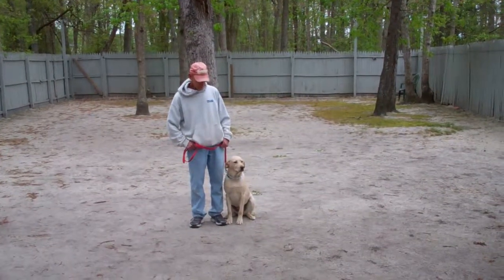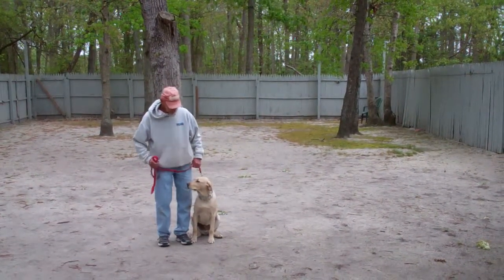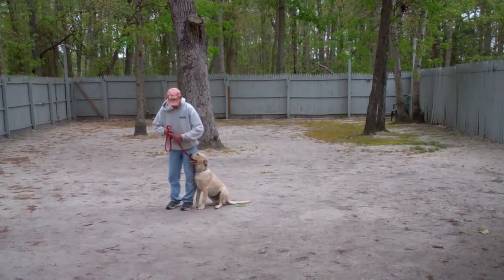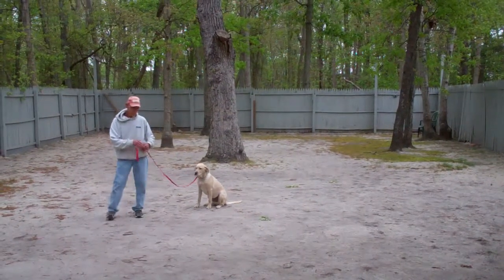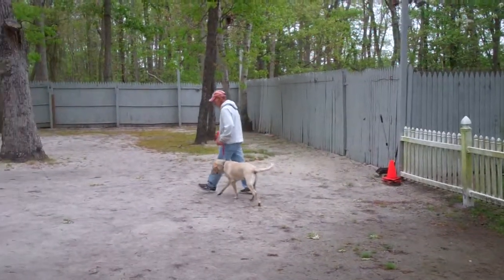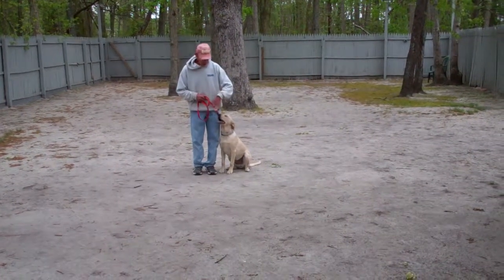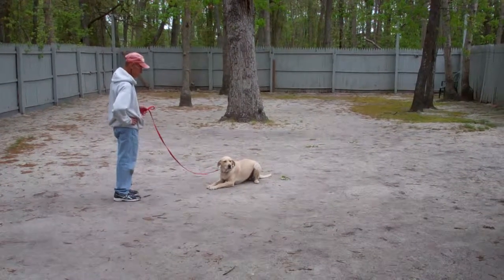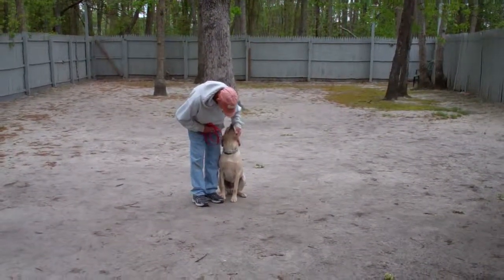Grady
Grady the yellow lab completes the obedience commands he learned while at Nora's Dog Training Company